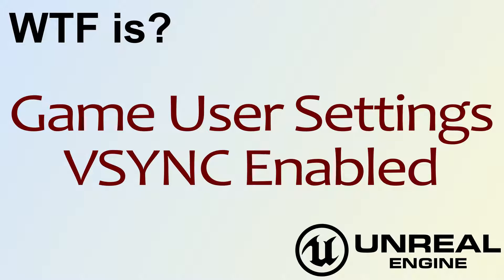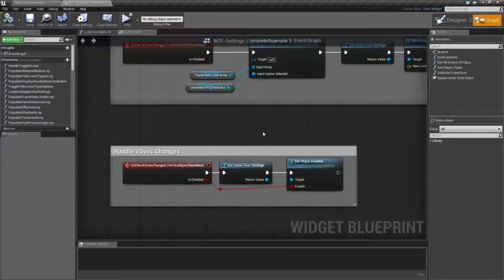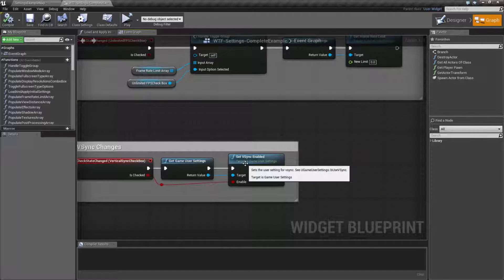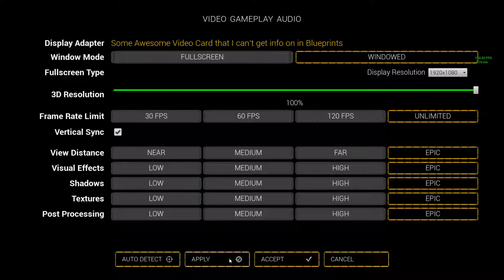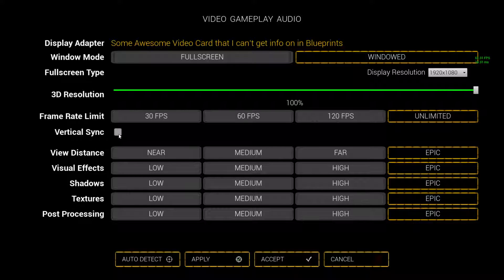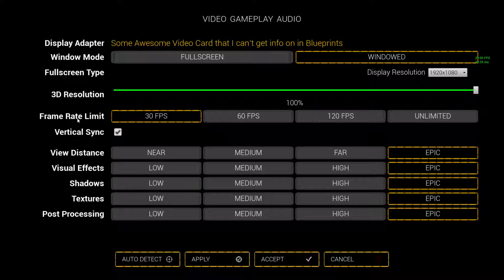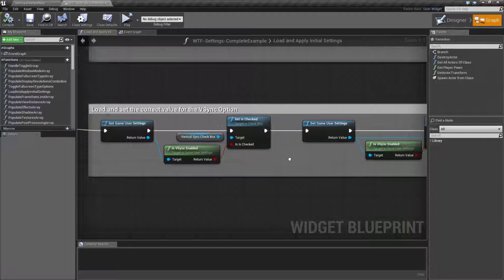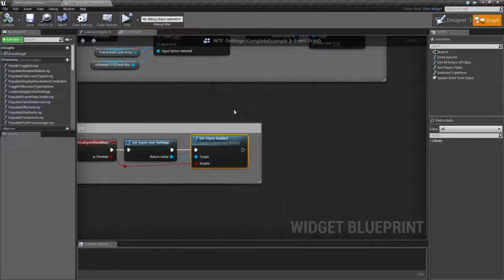WTF Is? VSync Enabled in Unreal Engine 4 ( UE4 )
What is the Game User Settings: VSync Enabled Node in Unreal Engine 4